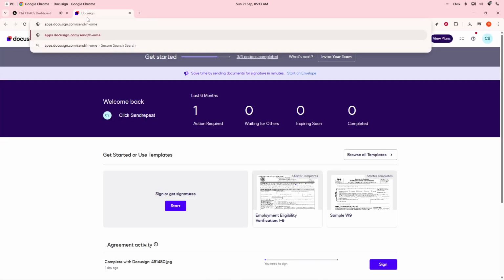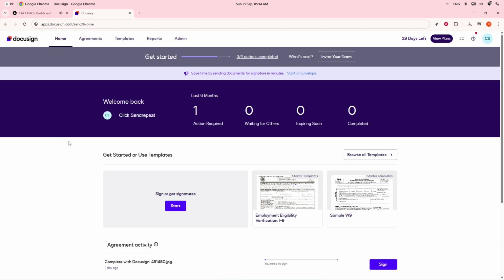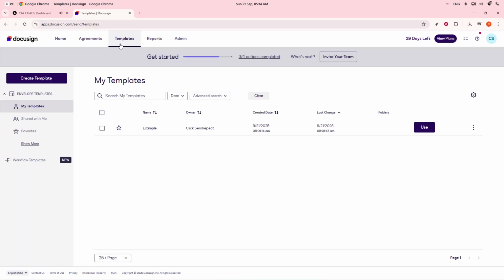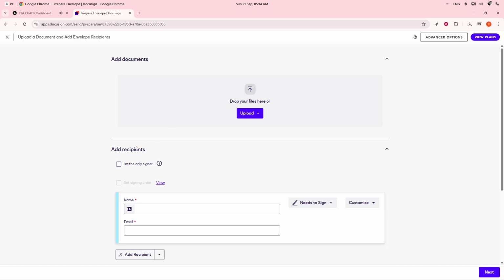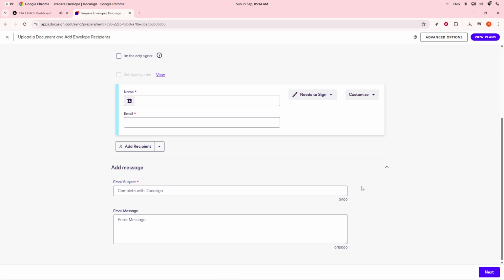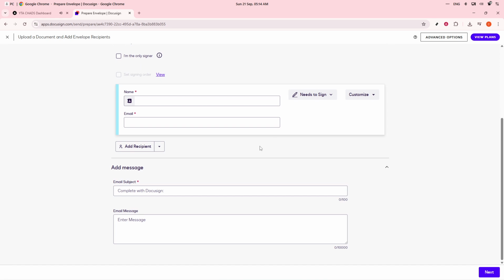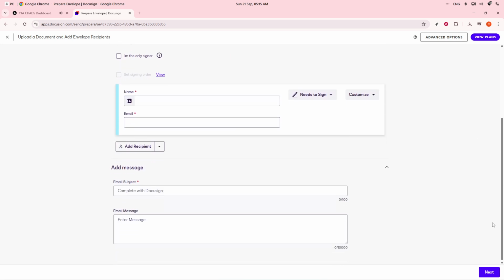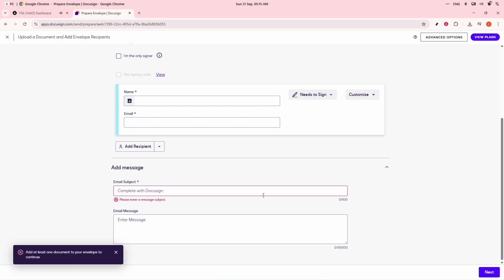How to Send an Envelope in DocuSign eSignature Full 2025 Guide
Learn how to send an envelope in DocuSign eSignature with this full 2025 guide, perfect for beginners and experienced users alike. This step-by-step tutorial walks you through everything you need to know—from uploading documents and adding recipients to setting signing orders, customizing fields, and sending envelopes with confidence. You’ll also discover best practices for tracking envelopes, ensuring compliance, and improving your workflow so contracts and agreements get signed quickly. Whether you’re a business owner, freelancer, or part of a team, this guide makes it easy to streamline document signing in DocuSign and keep your operations running smoothly.